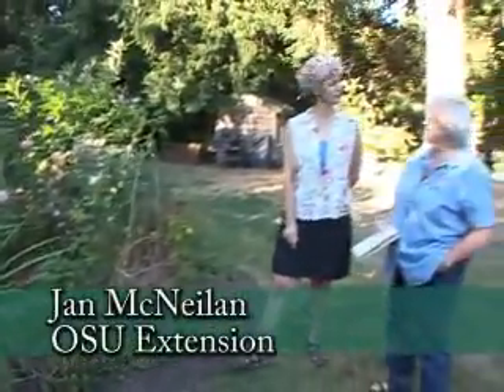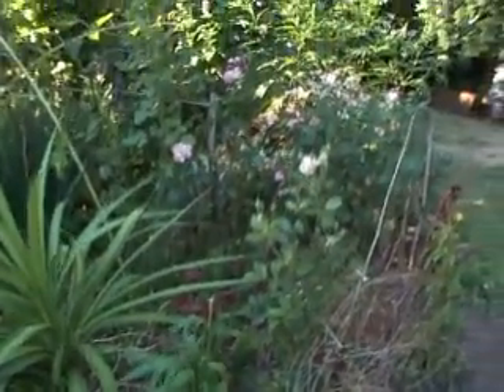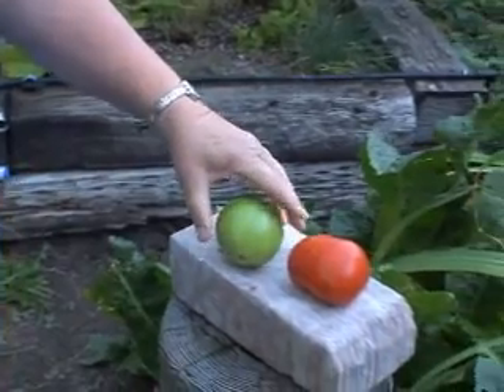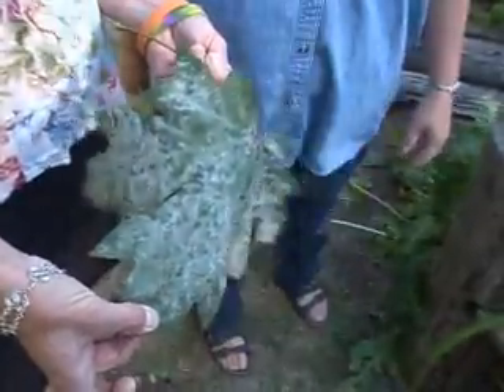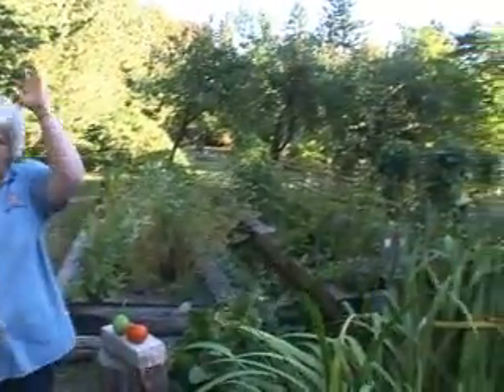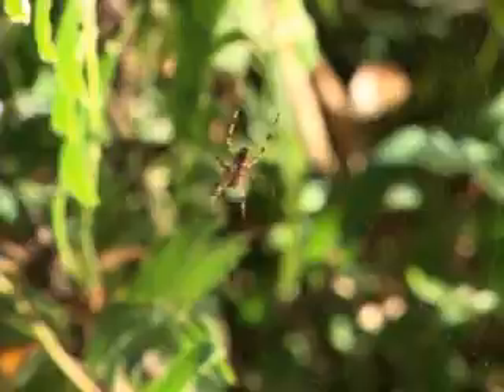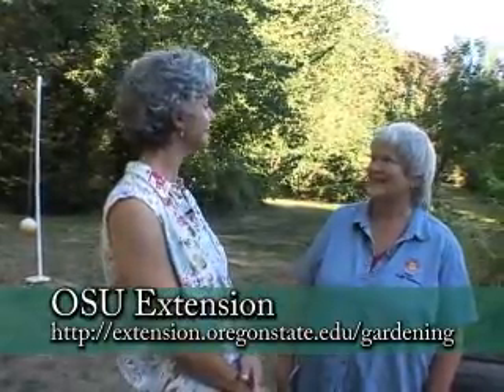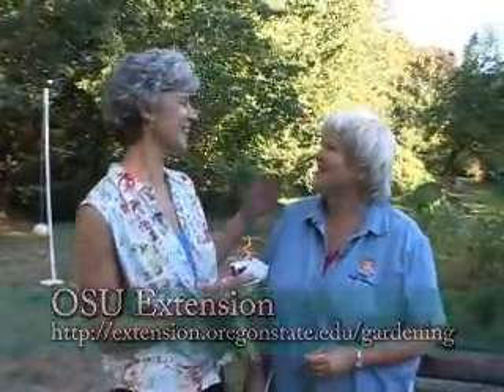Jan's Sept. Tips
It is the begining of fall and time to find out what the change of season brings for our tips of the month.